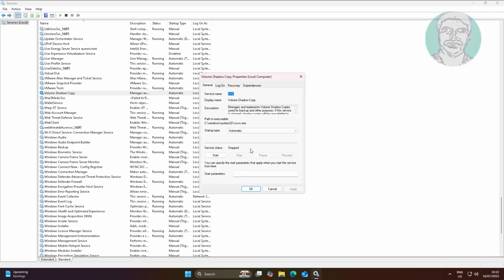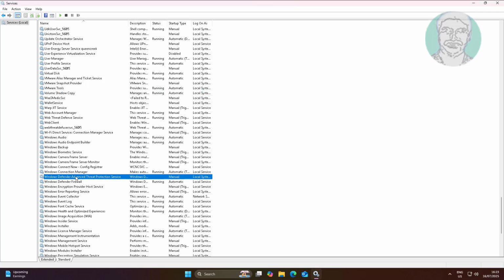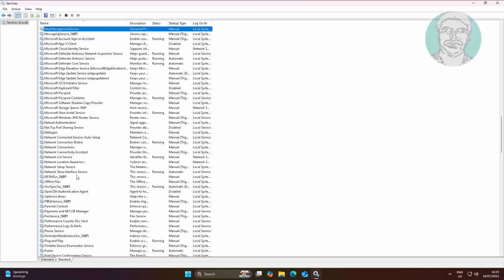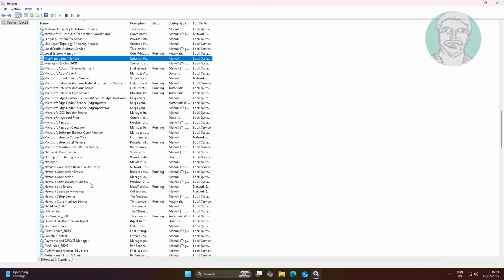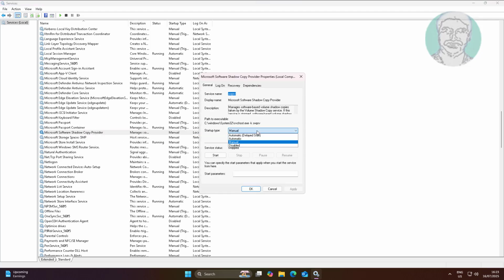How To Fix Volume Shadow Copy Service Error In Windows 11/10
This Tutorial Helps to How To Fix Volume Shadow Copy Service Error In Windows 11/10

00:00 Intro
00:11 Method 1 - Change Service Settings
01:03 Method 2 - System File Checking
02:55 Method 3 - Disk Cleanup
03:35 Closing